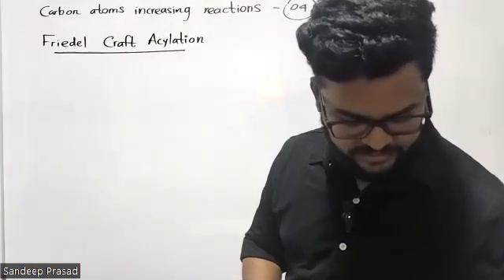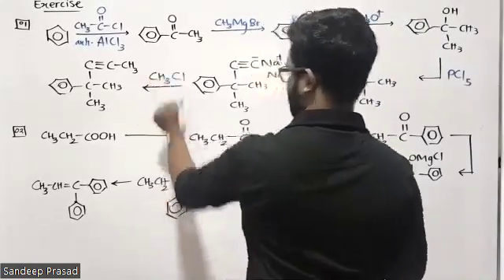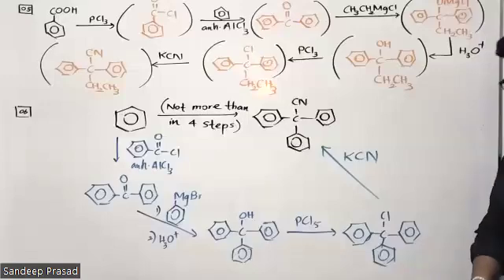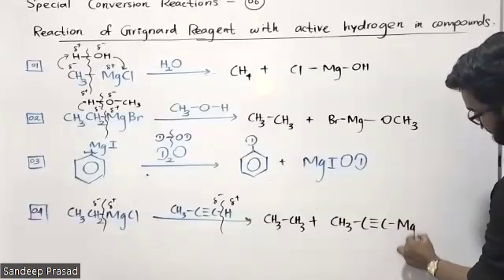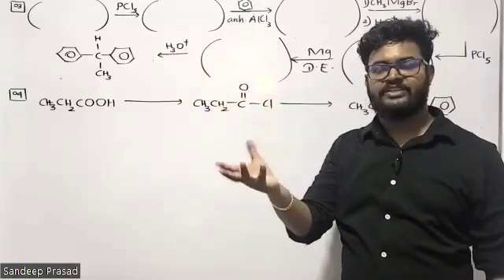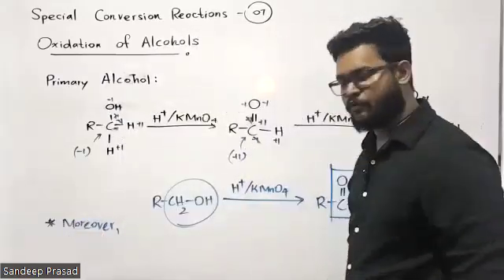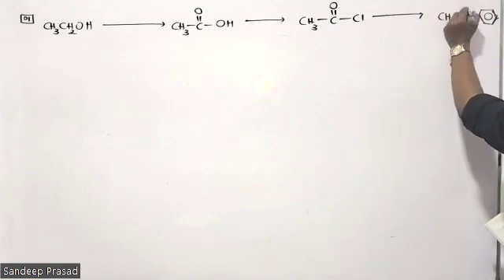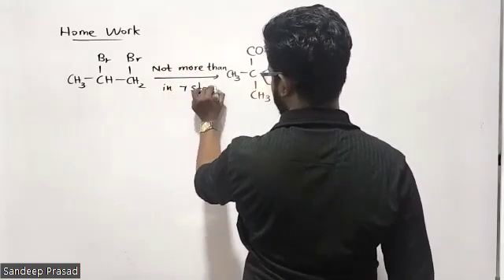25 AL | Organic Reactions Practice | Day 04 | English Medium | Chemistry